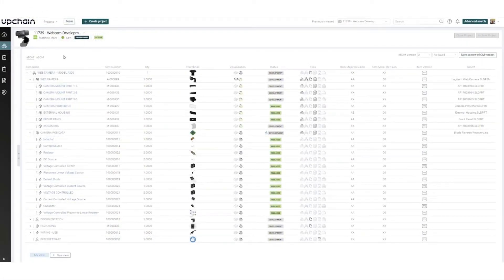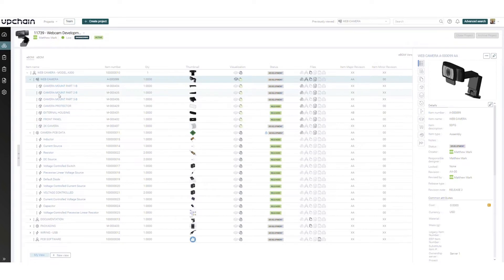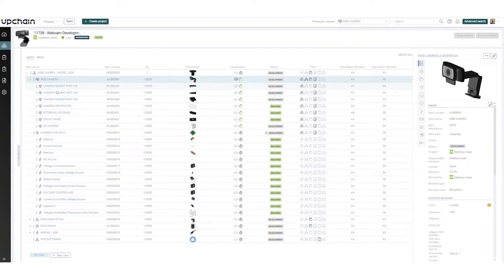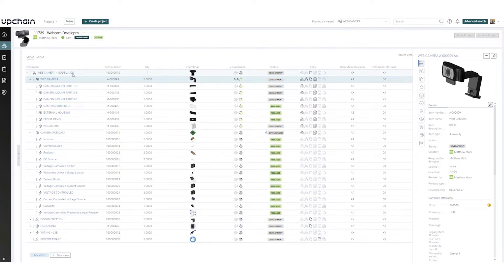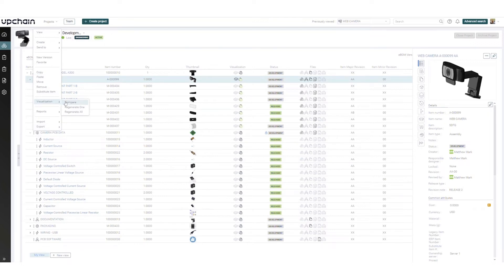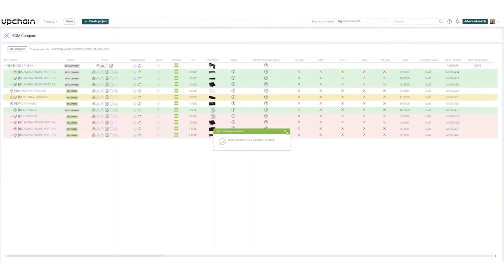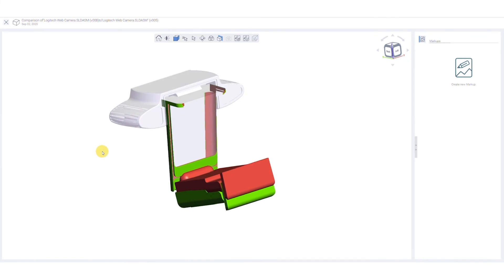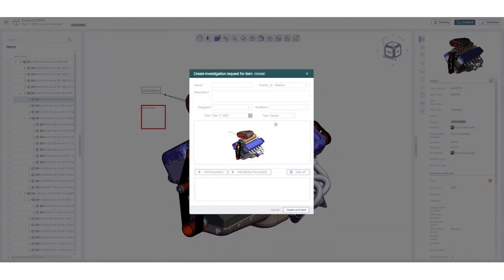Upchain BOM and Visualization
Autodesk’s Cloud Data Management solution adapts to your business. BOM management is easy with powerful and intuitive management and visualization tools. Learn more about how Autodesk Cloud Data Management can connect your people, processes, and data and get your products to market faster